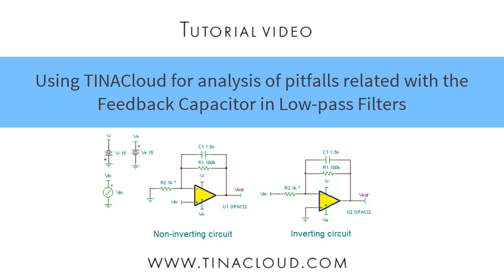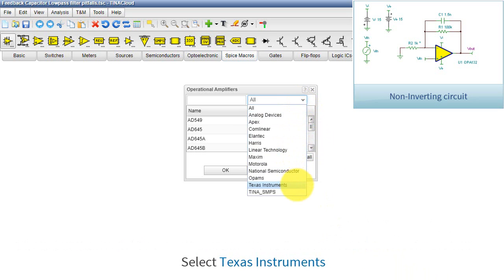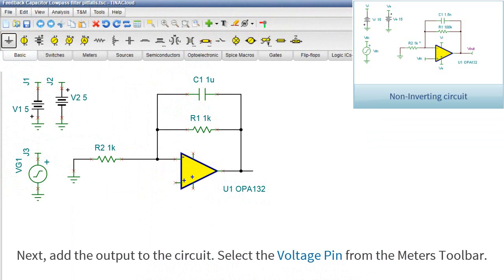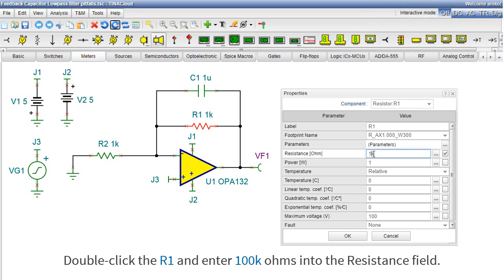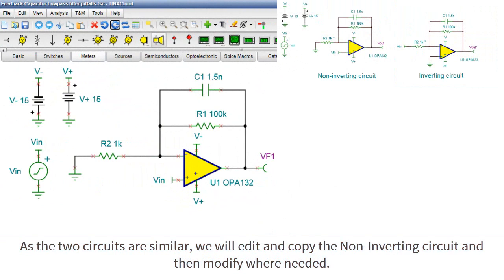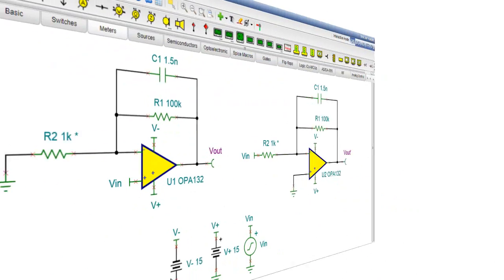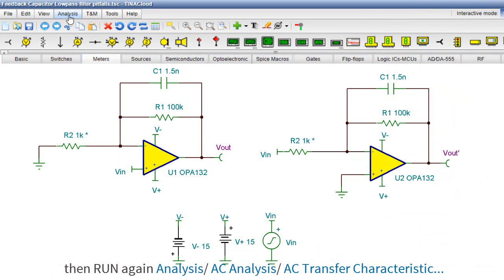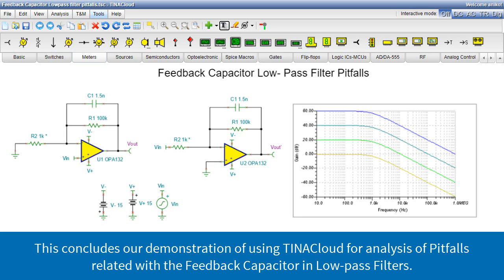Using TINACloud for analysis of Pitfalls related with the Feedback Capacitor in Low-Pass Filters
Adding a capacitor in parallel with the feedback resistor of an op amp is an easy way of accomplishing low-pass filtering.
This technique works quite well in an inverting amplifier but not necessarily in anon-inverting amplifier.
If the non-inverting amplifier has high gain, the filtering is not bad, but inferior
to the inverting case.
We will illustrate the above by creating and analyzing both circuits.